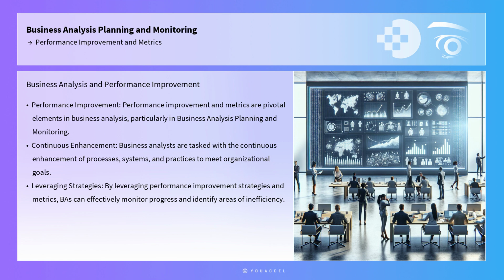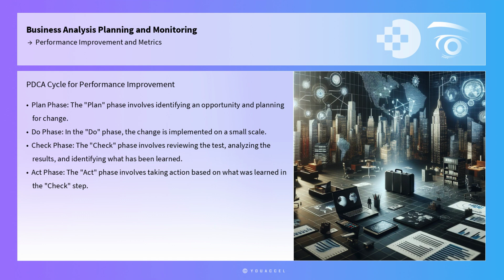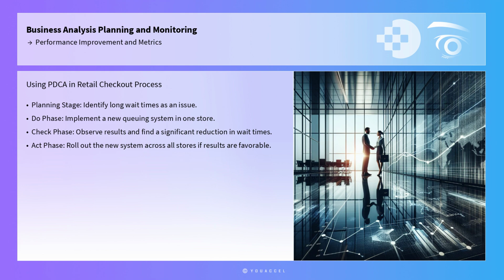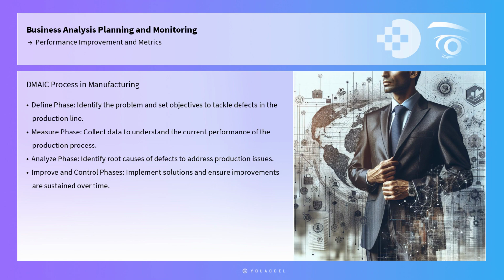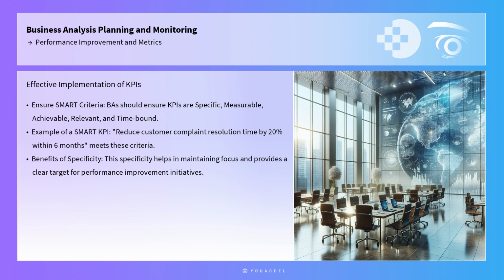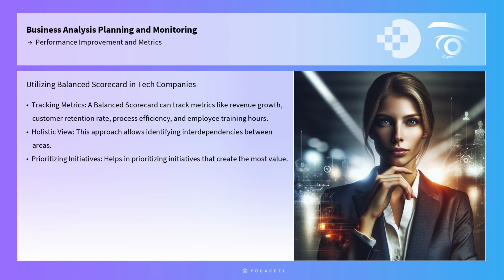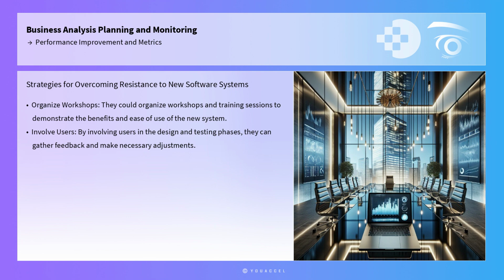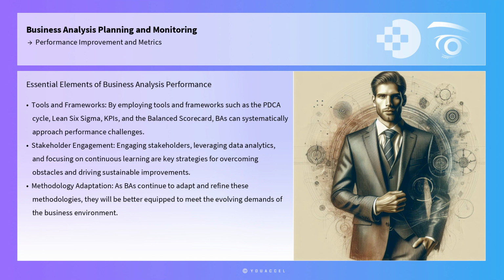Performance Improvement and Metrics | Exclusive Lesson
Performance improvement and metrics are pivotal elements in the field of business analysis, particularly in the area of Business Analysis Planning and Monitoring. Business analysts (BAs) are tasked with the continuous enhancement of processes, systems, and practices to meet organizational goals and deliver value. By leveraging performance improvement strategies and metrics, BAs can effectively monitor progress, identify areas of inefficiency, and implement solutions that drive business success.Performance improvement is a structured approach to analyzing and enhancing the effectiveness and efficiency of business processes. It is not just about making things faster or cheaper; it is about aligning processes with business objectives, enhancing quality, and ensuring customer satisfaction. Metrics, on the other hand, are quantifiable measures used to track and assess the status of a specific business process. Together, performance improvement and metrics form the backbone of continuous improvement strategies within organizations.One practical tool for performance improvement is the Plan-Do-Check-Act (PDCA)...